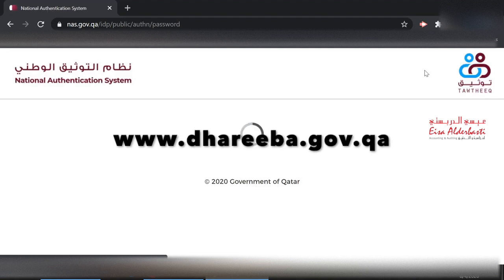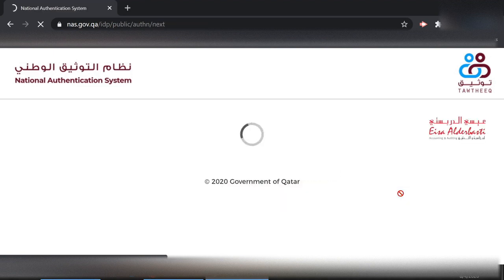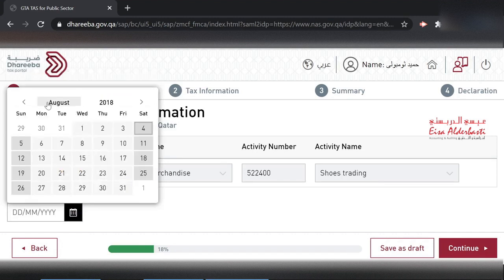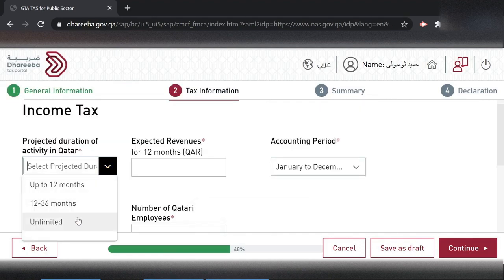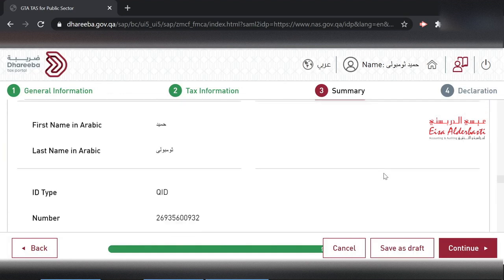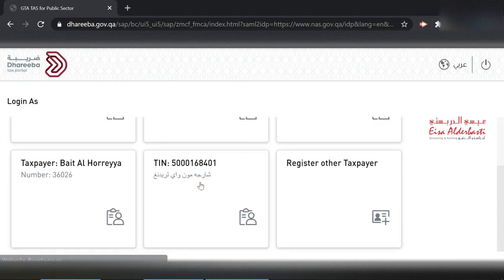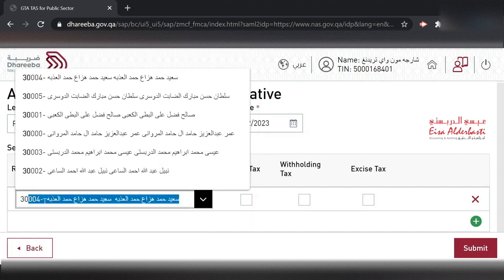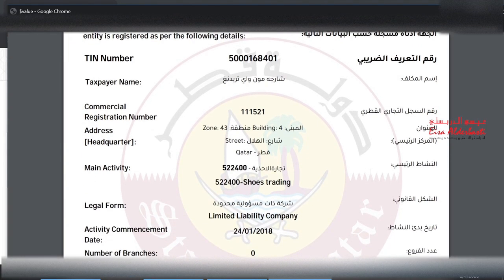Self registration tutorial in Dhareeba portal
Dhareeba is a new portal launched by GTA ( General tax authority) .
Our firm provides a live case study for completing the initial registration process in the Dhareeba portal.
A step by step easy guide in obtaining an entity's tax registration process is detailed out.